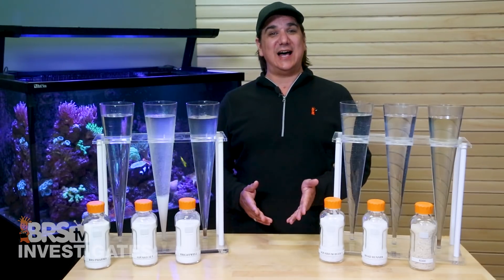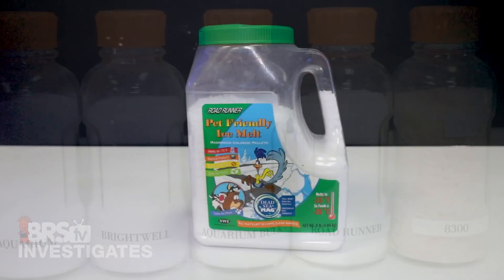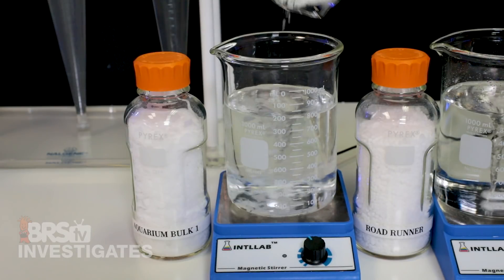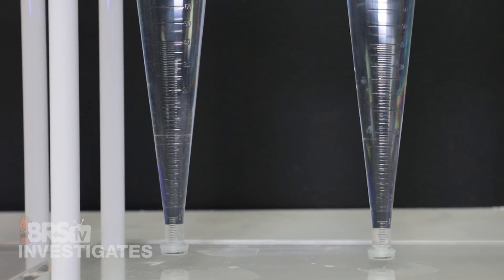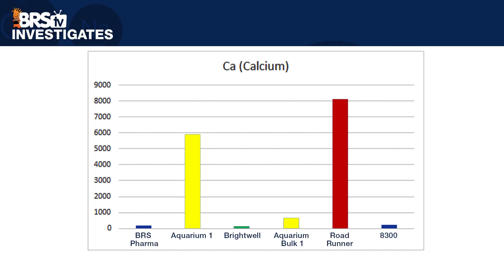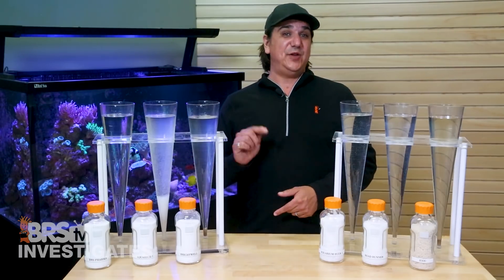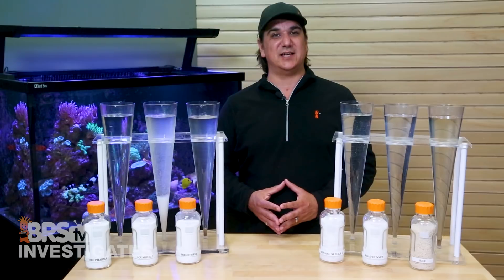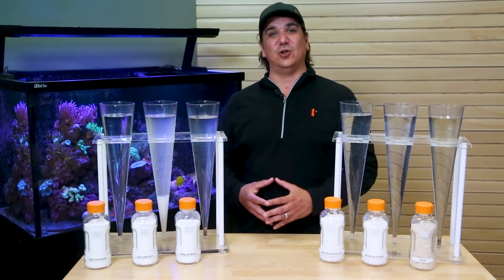Reef tank magnesium supplements. Which one is best? | BRStv Investigates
Have you heard of using driveway ice-melter for your reef tank magnesium 2-part supplementing? Today we not only test these options for dosing your aquarium, but put them head-to-head with common hobby grade additives and our very own BRS Pharma grade magnesium material.

Link to certified ICP-MS and other Magnesium testing analysis.

We aren't done yet! Keep your eye out for the final installment of our chemical testing with the results of common Calcium Chloride supplements.

Now's your time to WIN an ICP-OES test from Triton!

Missed out on last week's R2R conversation? Chime in this week!